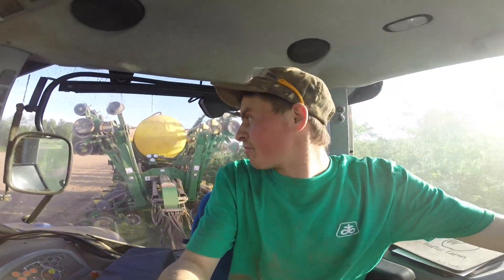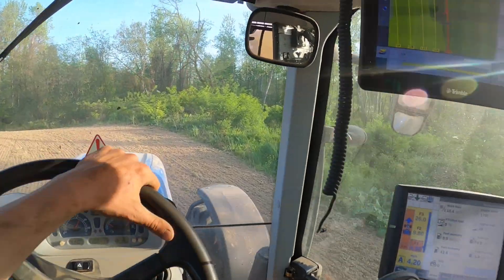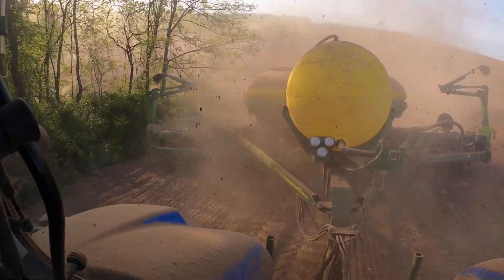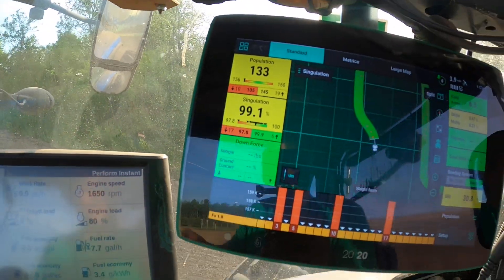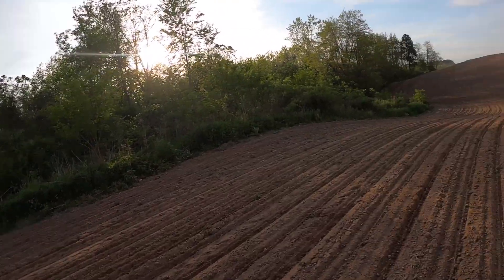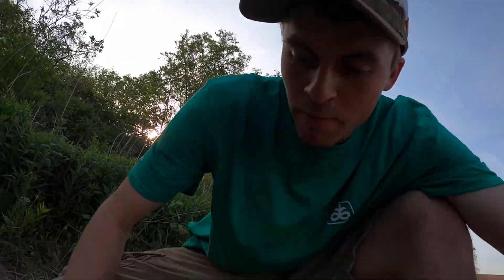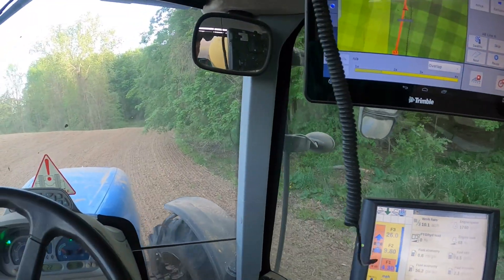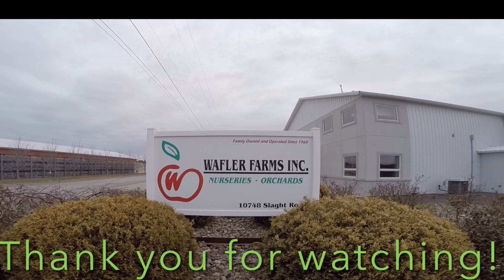Planting soybeans with a 1790 John Deere planter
Here in this video you will see the first footage of our new to us planter. We had a great spring and was able to get all of our soybeans in their ground in about a week. It took us a few days to get the planter figured out but in do time we were covering more acres in a day than we ever have before.

This is a 2004 planter that we worked on this winter and also put on e set precision planting meters with a Generation 3 20/20 seed monitoring system to see our singulation and planting performance.